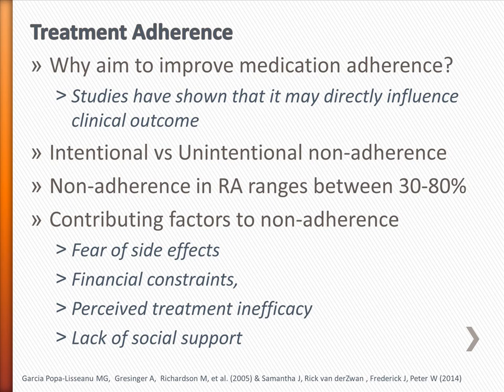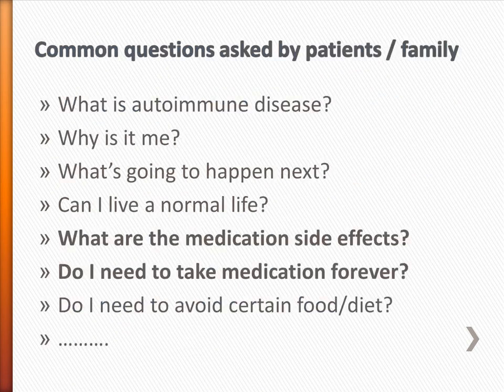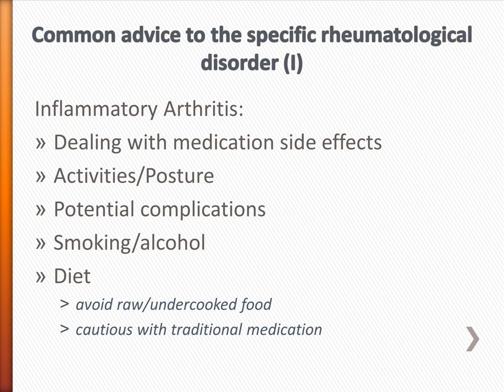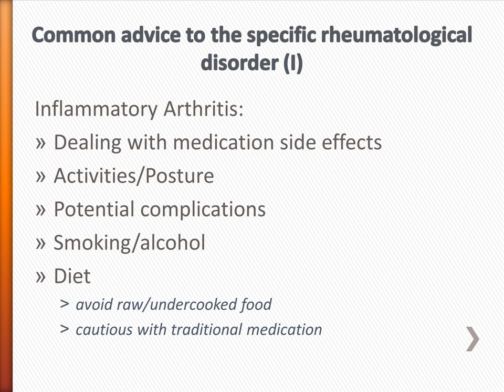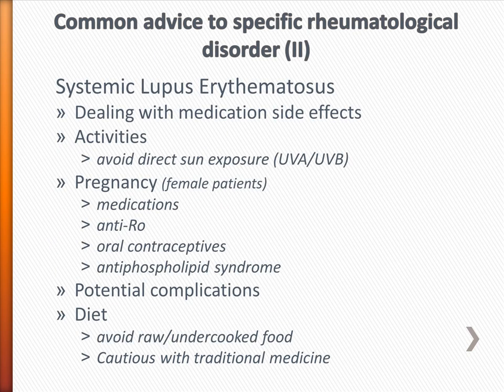SGH Allied Health for Rheumatology - Patient Education in Rheumatology